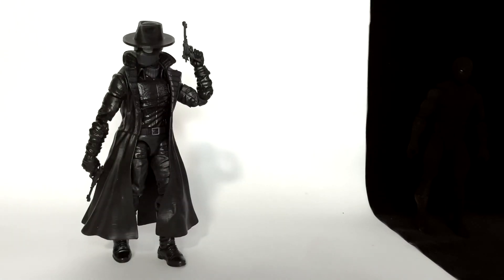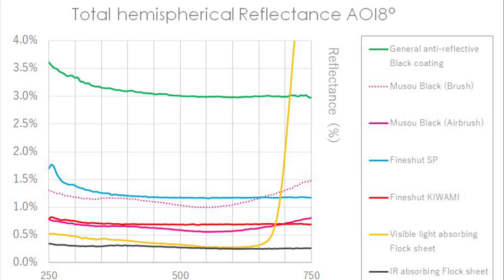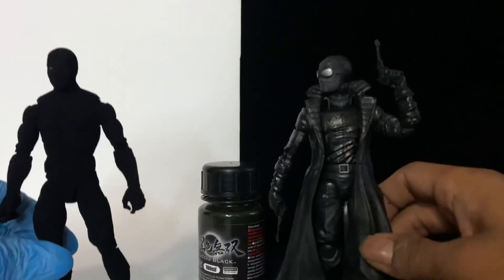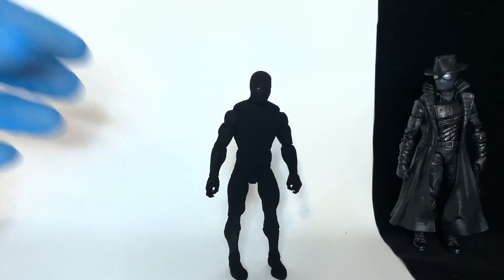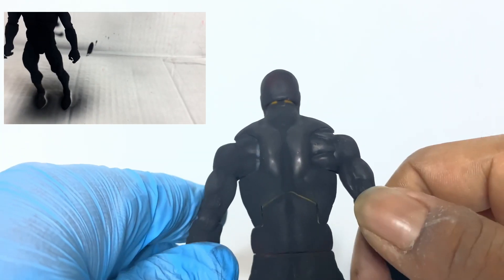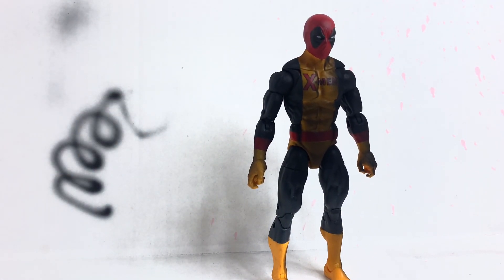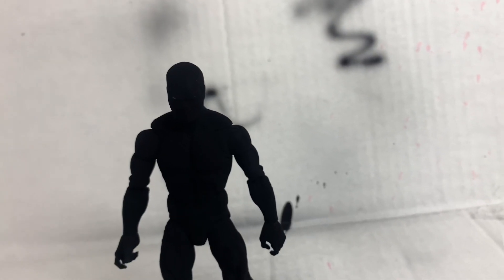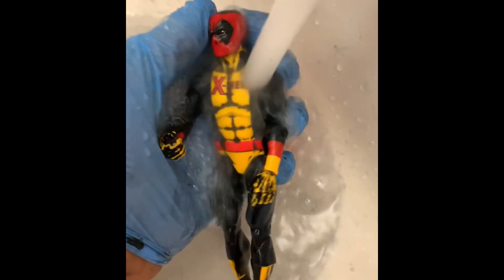The Darkest Black EVER - MUSOU BLACK paint .. Custom Marvel Legends Spider-Man action figure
Here is a test paint of the darkest black paint ever .. musou black !! Absorbs 99.4 % visible light